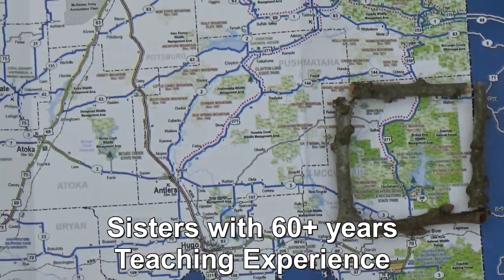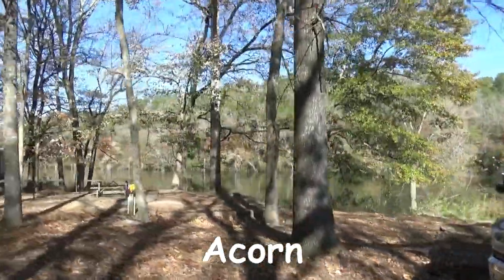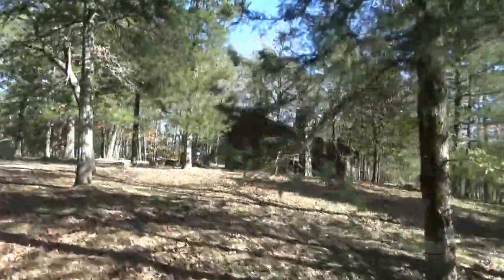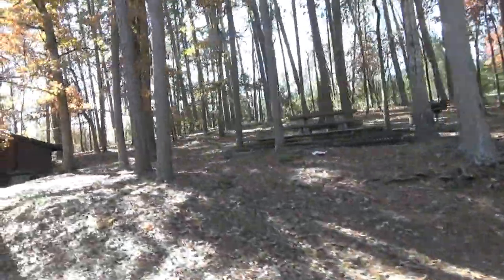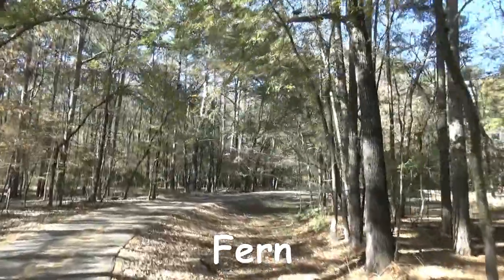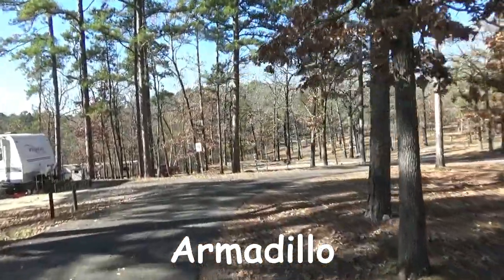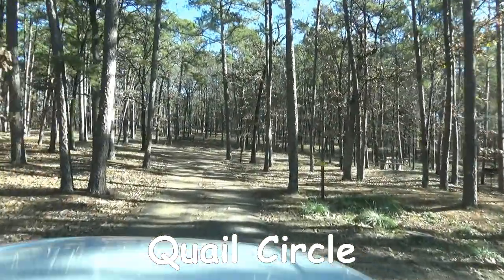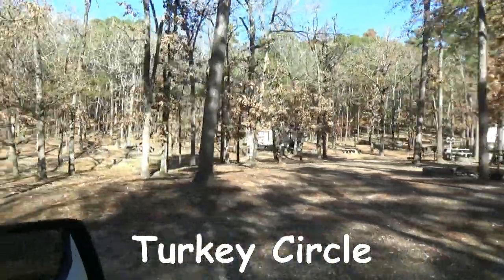Beavers Bend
Beavers Bend State Park, OK

In the fall of 2019, the Two Tired Teachers visited Beavers Bend State ark in Oklahoma.  Beavers Bend is in a part of the Ouachita National Forest.

Situated in southeastern Oklahoma, Beavers Bend State Park is outside of Broken Bow, Oklahoma.  Four entrances are available to get into the park.  We mention that because we chose the first one, and our reservations were in the third entrance.  It was a bit tricky trying to find our camping loop in this massive state park.

In Beavers Bend, each camping loop warns you not to stop in a site without a reservation.  The park has cabins of varying sizes.  The park offers some huge cabins and some smaller ones.

The one negative is the dump stations.  The one near the loop where we were had been cemented over.  After a heavy rain, the dump station that was five to eight miles away from our campsite was full.  We had to drive to our next destination  with our tanks full.

The park is beautiful.  The scenery was almost magical.  You couldn't hope or anything prettier.

Outside the park are many touristry things.